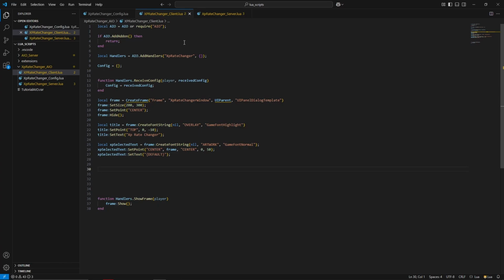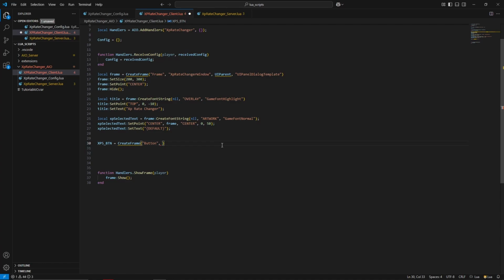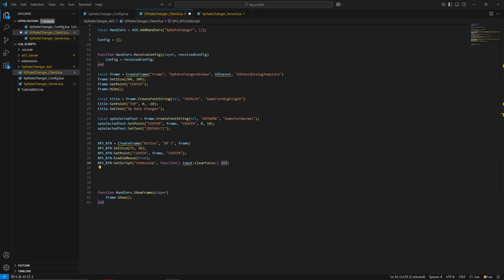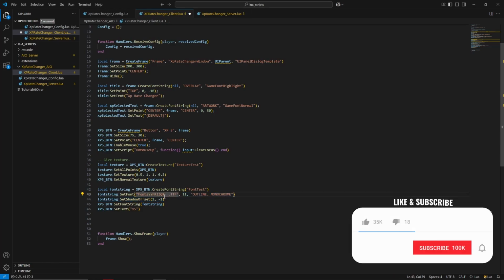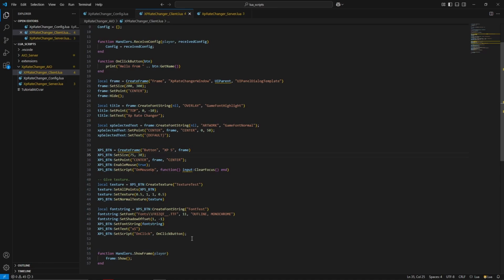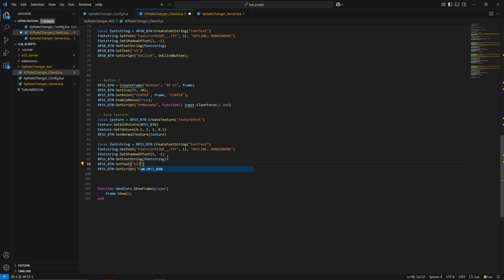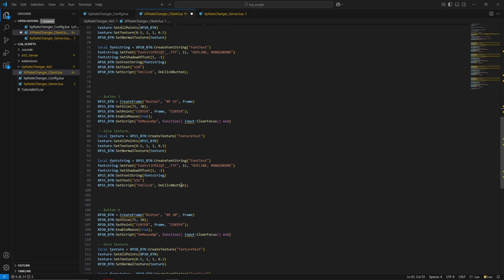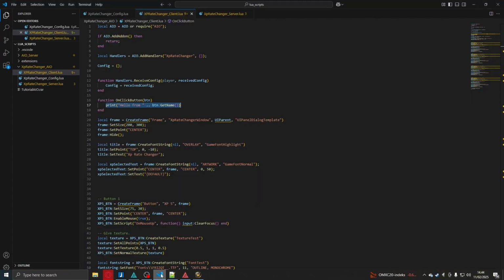How to Create an XP Rate Changer in WoW 📈 | Adding Buttons To Our Addon (Eluna & AIO - Part 4)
In this Eluna scripting tutorial, I’ll show you how to create an XP Rate Changer in WoW using Eluna and AIO. This guide was created specifically for AzerothCore, but the concepts can also apply to other Eluna-compatible cores like TrinityCore. Perfect for beginners!

Background Music 🎶
Music in this video is provided by StreamBeats: